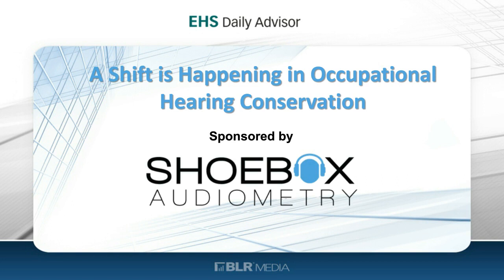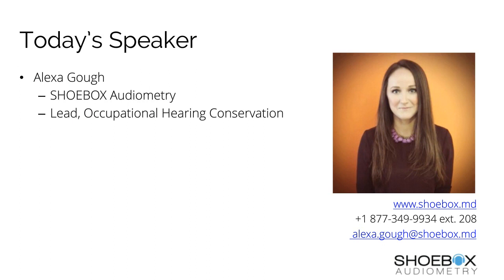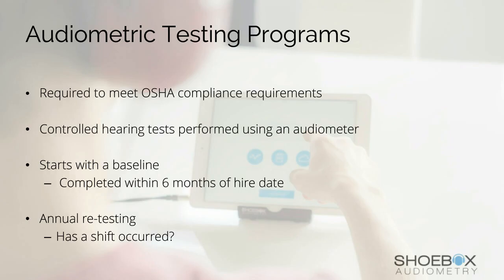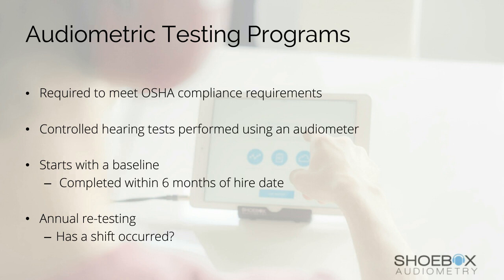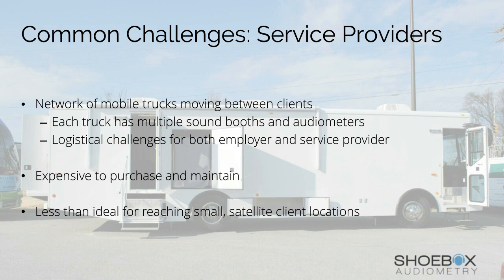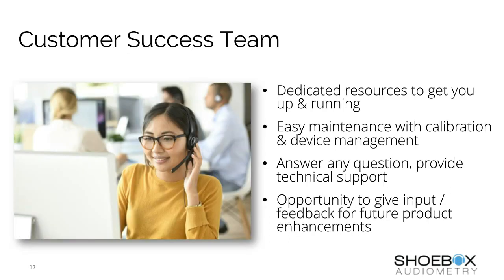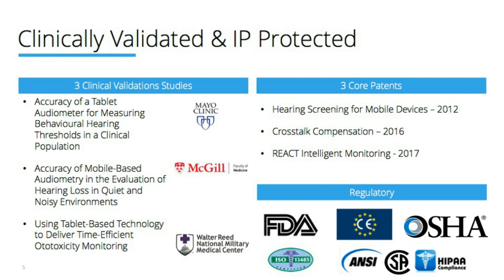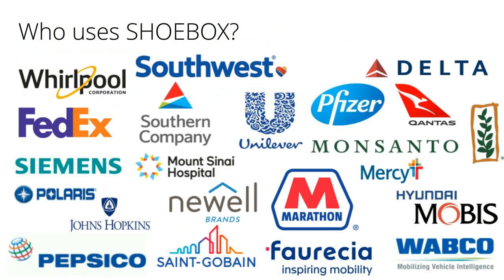A Shift is Happening in Occupational Hearing Conservation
You may have heard that new advancements in iPad audiometry and paperless data management are changing how occupational hearing conservation programs can be delivered. Portable, iPad-based systems are enabling audiometric testing outside of a sound booth or traditional mobile testing van. And as a result, they can help you be more efficient while saving time and money.

Whether you test hearing in-house, or provide testing as a service to your clients, iPad audiometry is disrupting the traditional model of occupational hearing testing.

This webinar will share how iPad audiometry – and specifically SHOEBOX Audiometry for Occupational Hearing Conservation - can be used to modernize your hearing testing program.